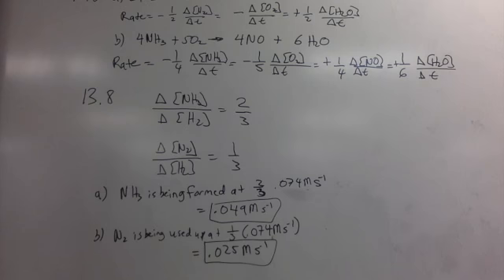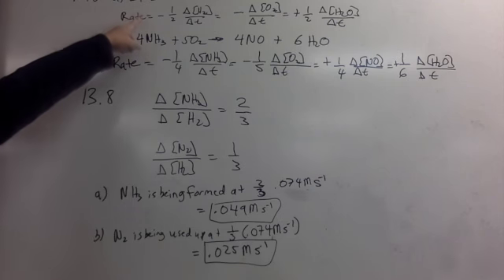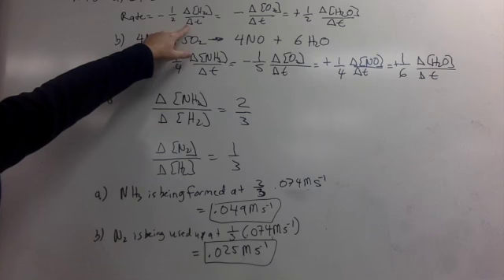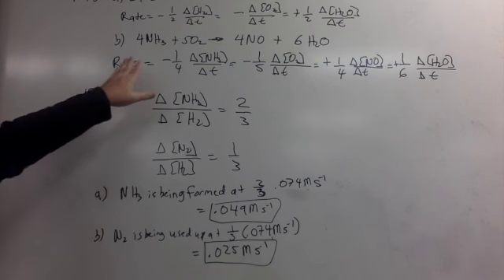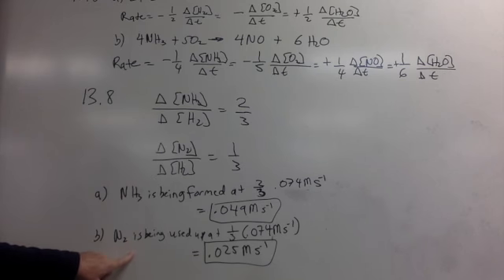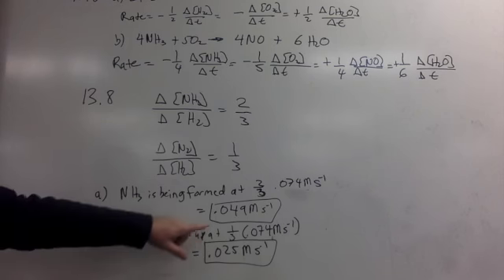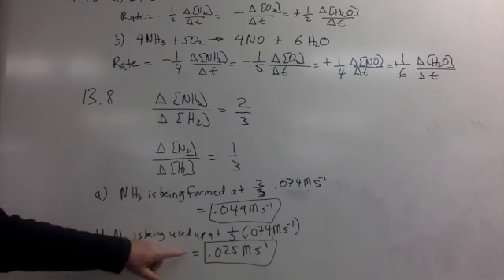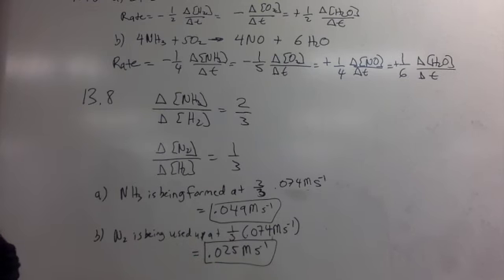HW4.A.1APChemKoker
This video is about HW4.A.1APChemKoker